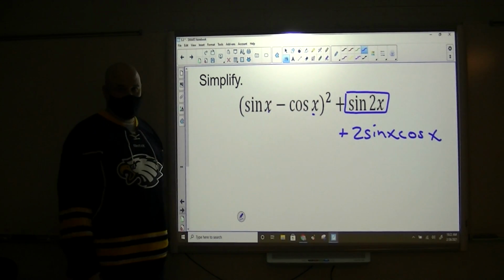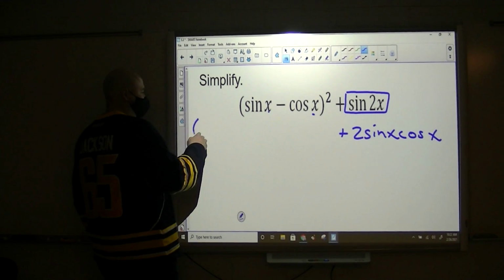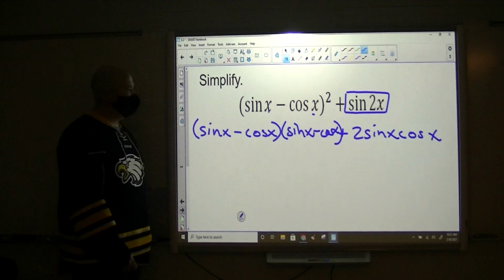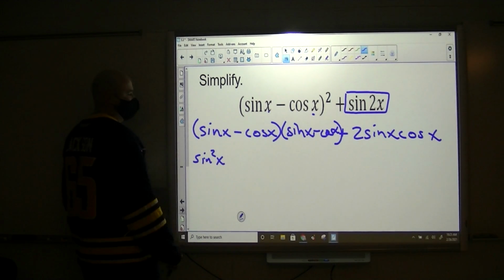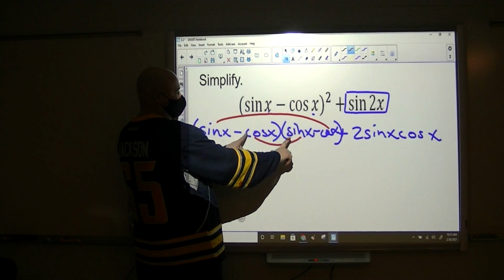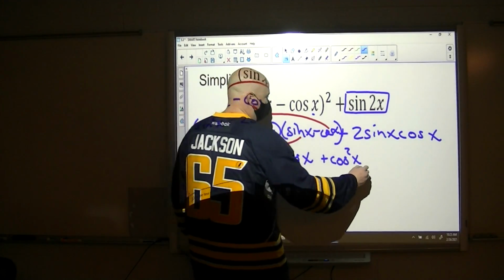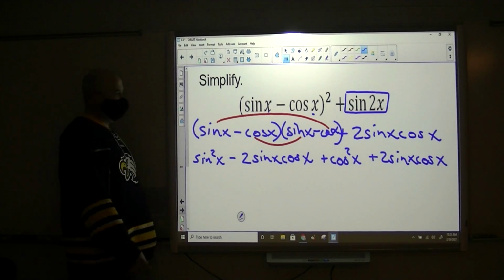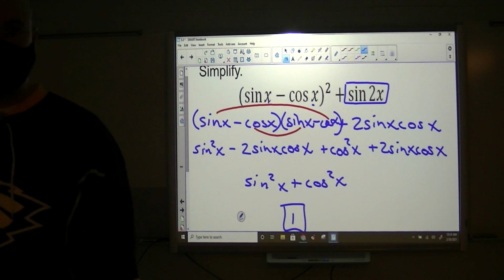Simplifying a Double Angle Expression Example #1